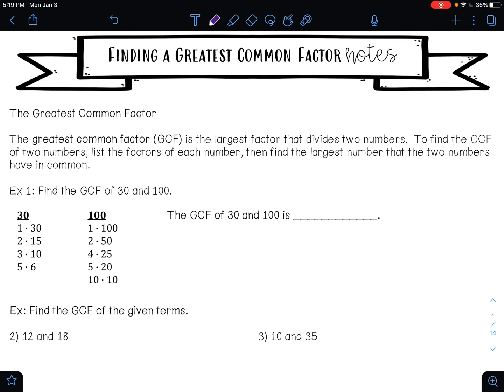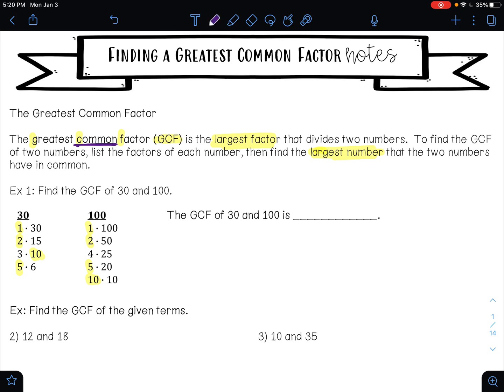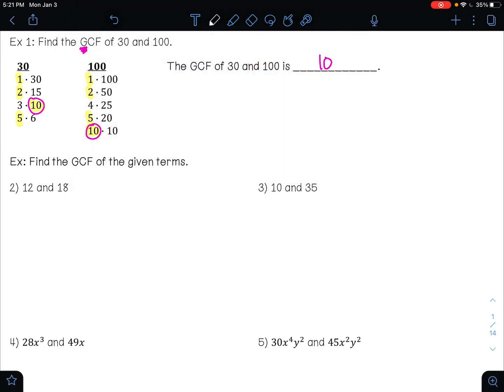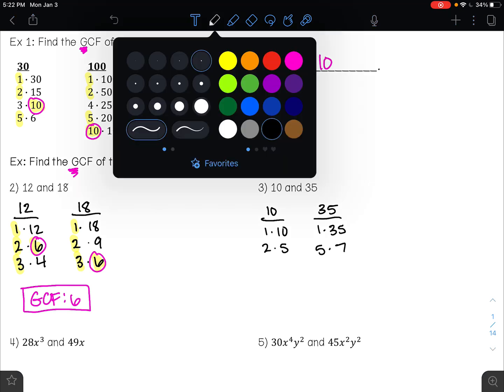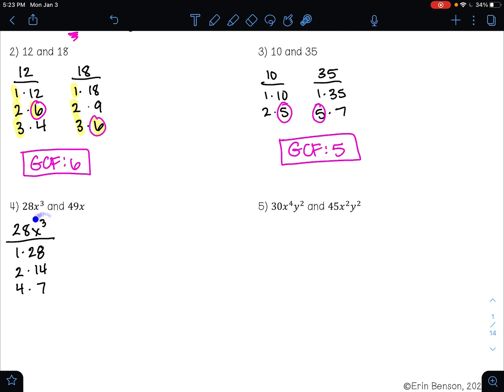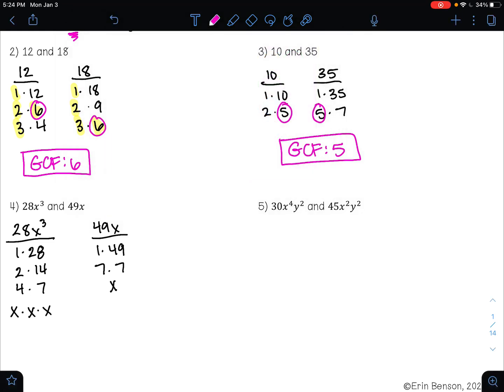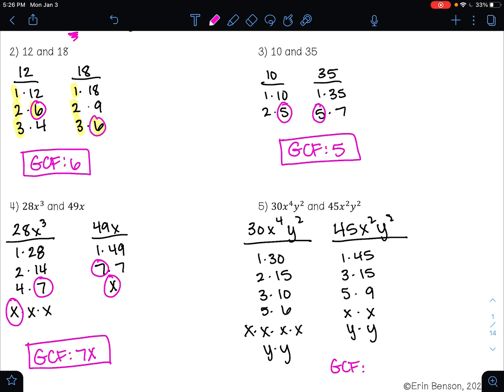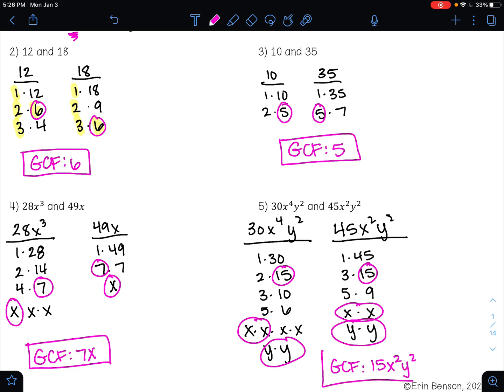Greatest Common Factor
In this video, I will show you how to find the greatest common factor (GCF) between 2 terms.